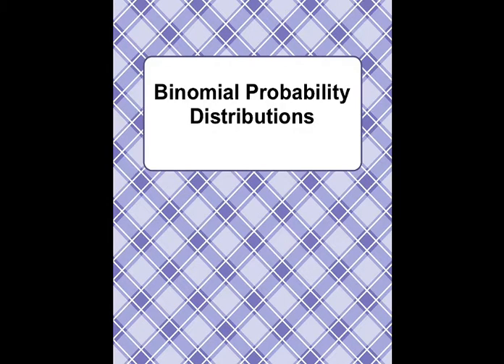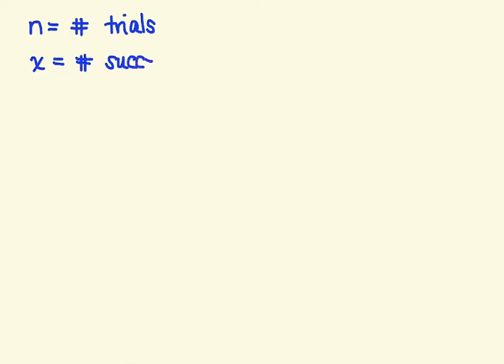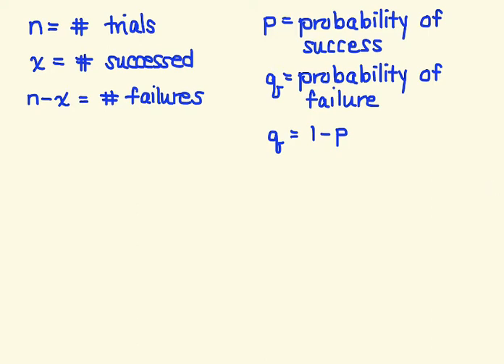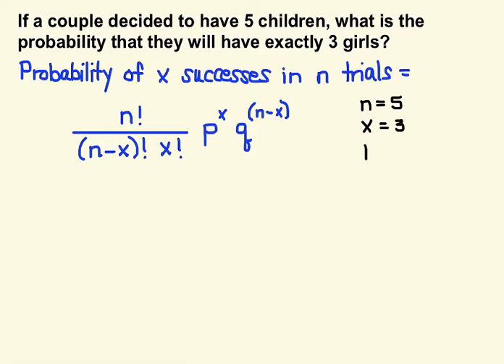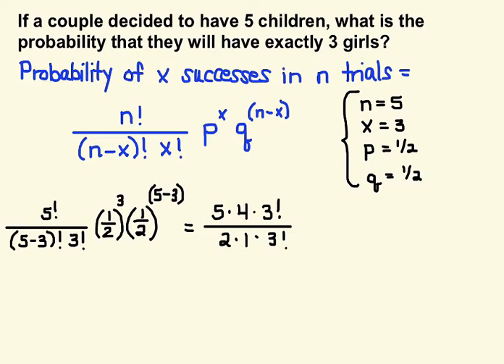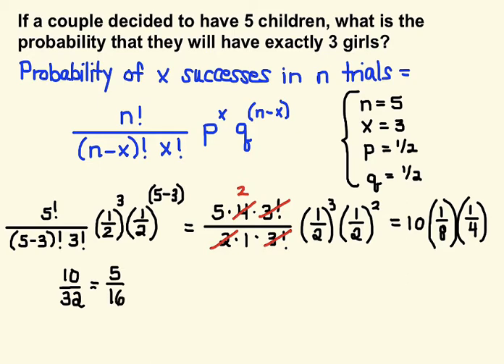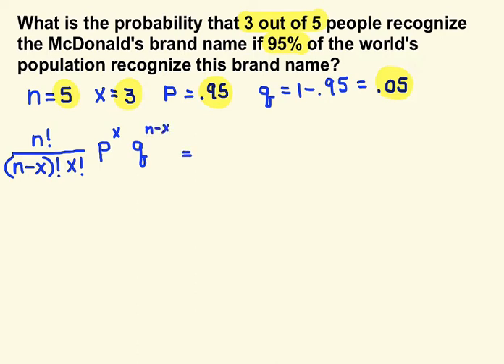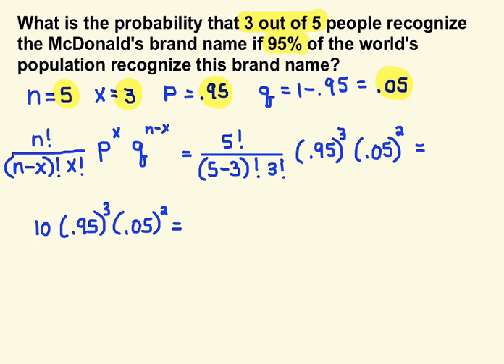Module 7 Lesson 2 Binomial Probability Distribution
Week 7 Lesson 2 Binomial Probability Distribution